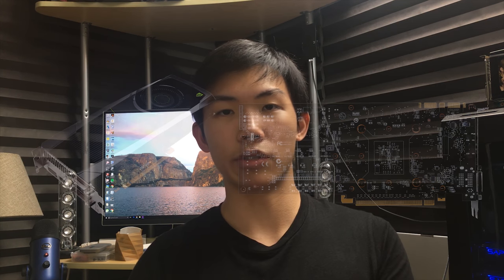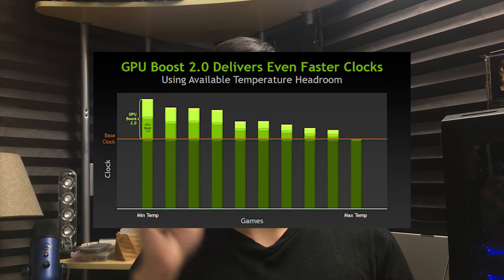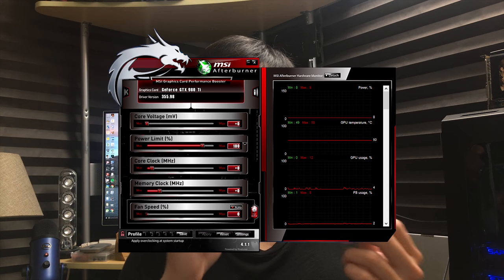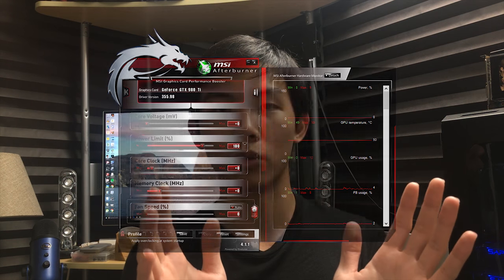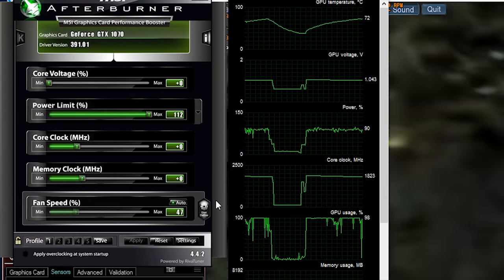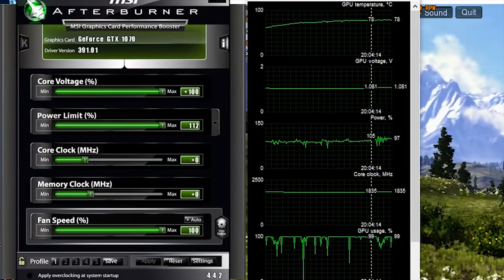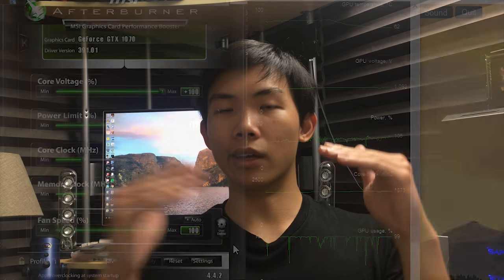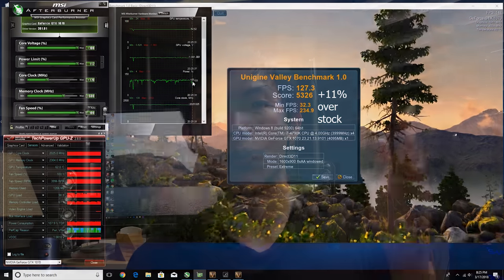Nvidia Pascal Overclocking Guide | Why I hate GPU Boost 3.0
So with the GTX 10 series Pascal GPUs being in the market for almost 2 years I thought I'd make a video to help you guys get some extra free performance out of your aging GPUs, so here is my overclocking guide on Pascal GTX 10-series GPUs like the GTX 1050, 1050Ti, 1060, 1070, 1070Ti, 1080, 1080Ti and Titan Xp. It wil also contain a lot of information on how GPU Boost works all the way from the Kepler and Maxwell architecture, and I think the takeaway is that the limit on Pascal GPUs are clearly set in stone by Nvidia thanks to them limiting the voltage and power strictly.